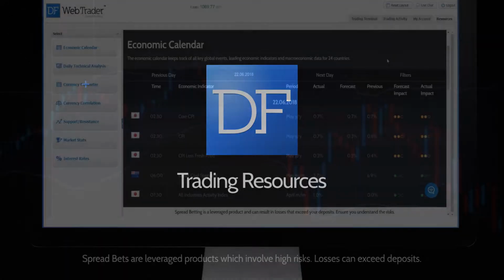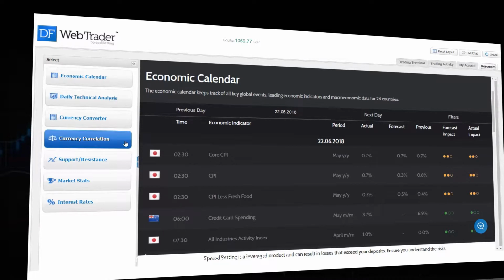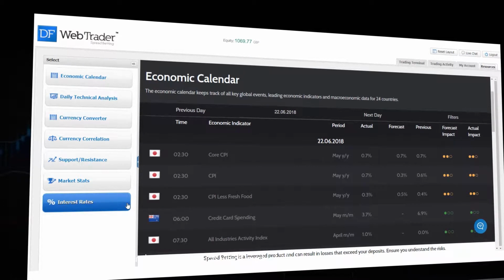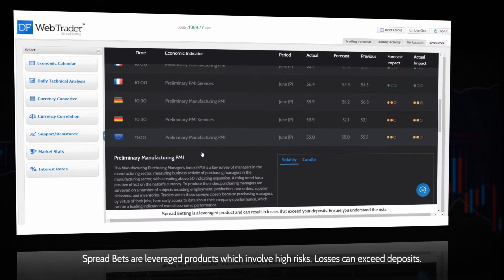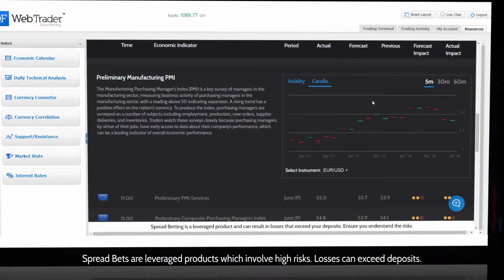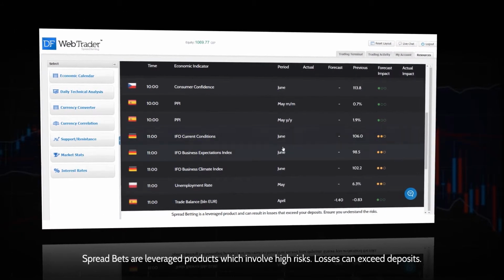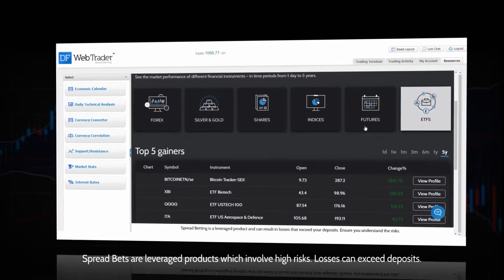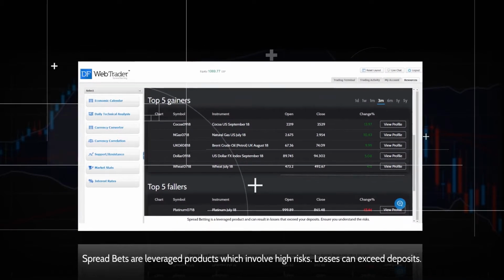DF Trader SB Web: Trading Resources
Trading Resources. Explore the key features and benefits of our web spread betting platform. No download or installation required, and you can place bets from any computer or tablet with an Internet connection.

67% of retail Spread Betting accounts lose money with this provider.